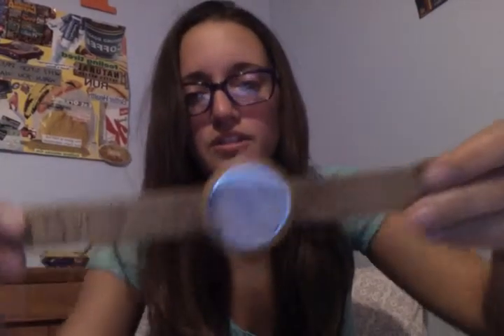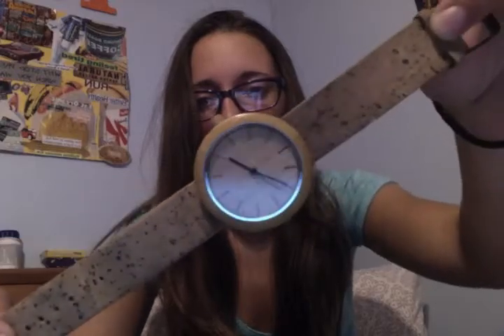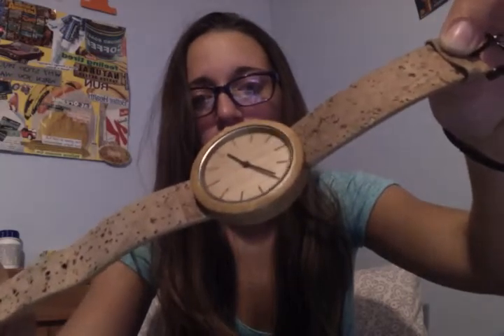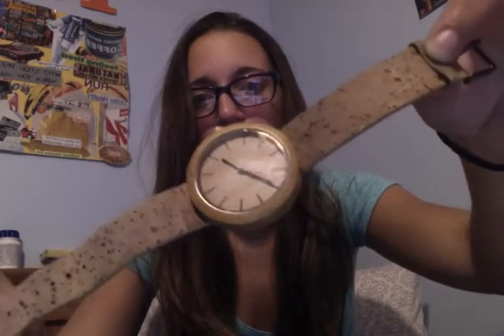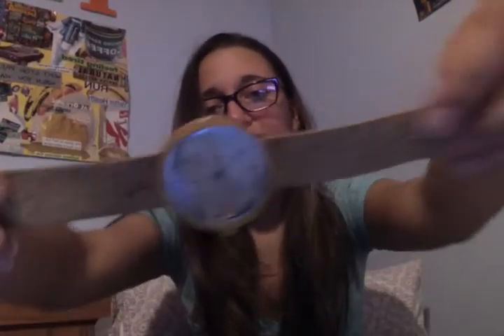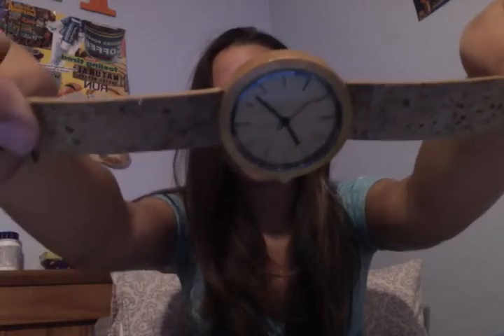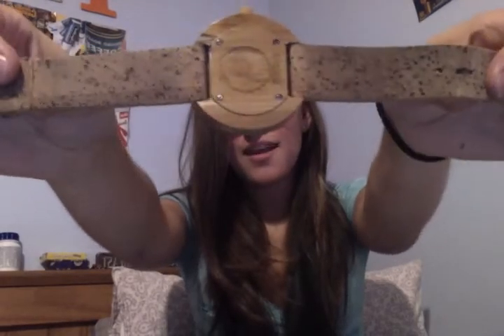I love my Panda Bamboo watch! (wooden sunglasses company)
Panda is an awesome company that makes bamboo watches and sunglasses. They are an amazing company with quality product!! If you do not own this yet, go for their products and information!